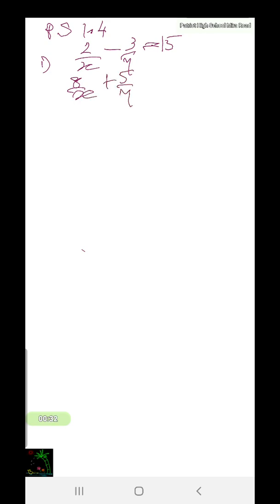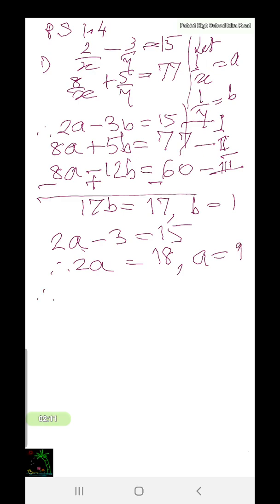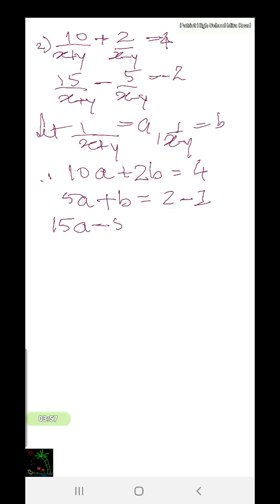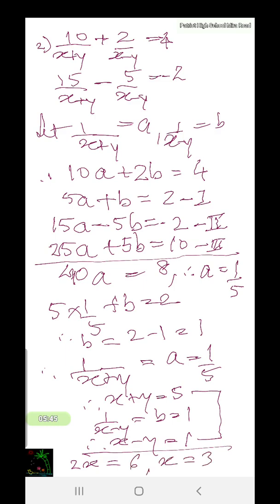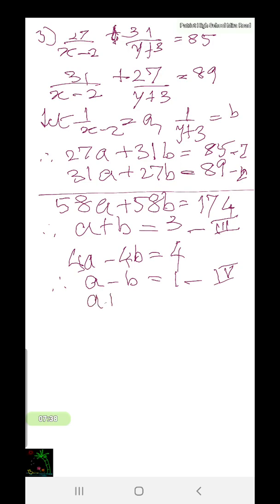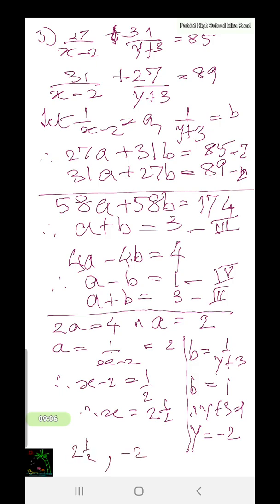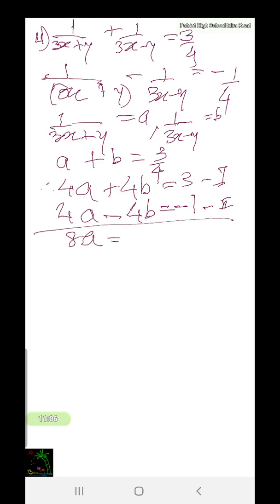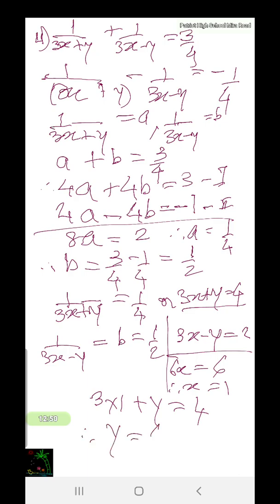Std 10 algebra Practice set 1.4 English medium Maharashtra Board